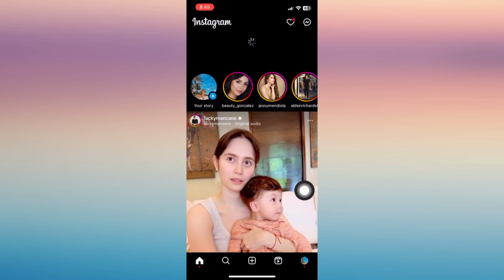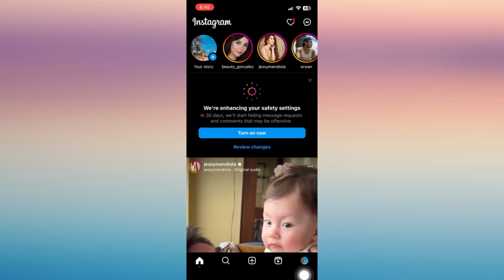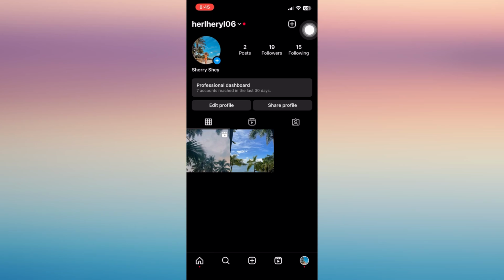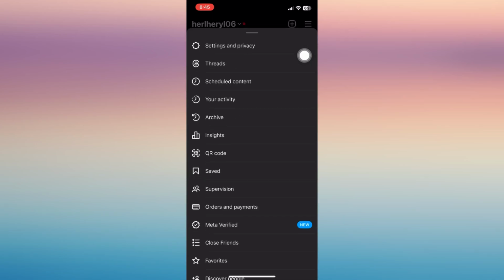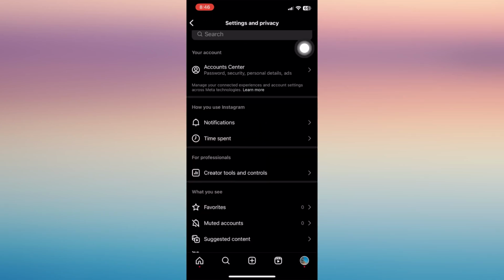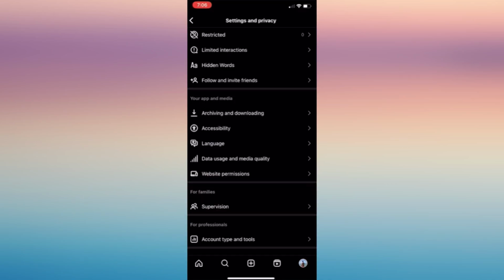How to Enable/Disable Video Autoplay On Instagram (NEW UPDATE)